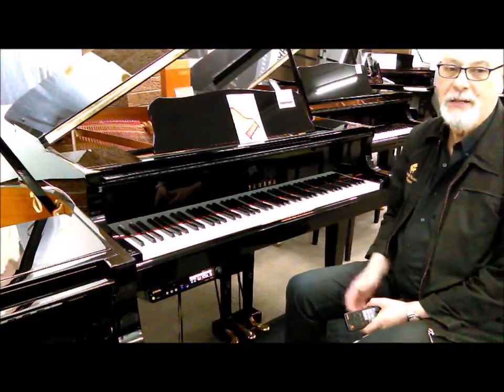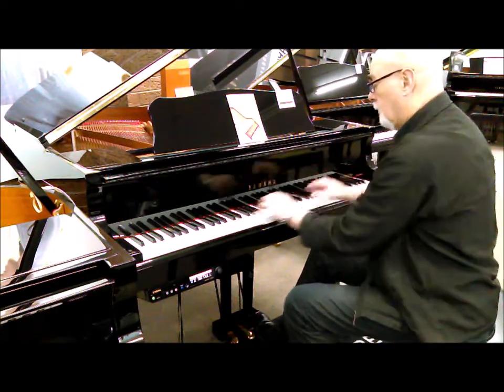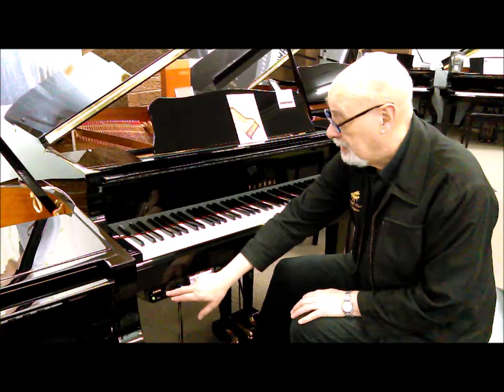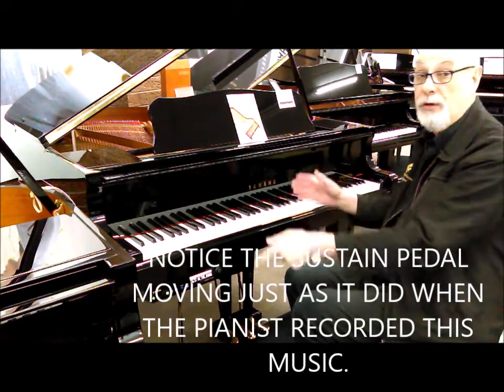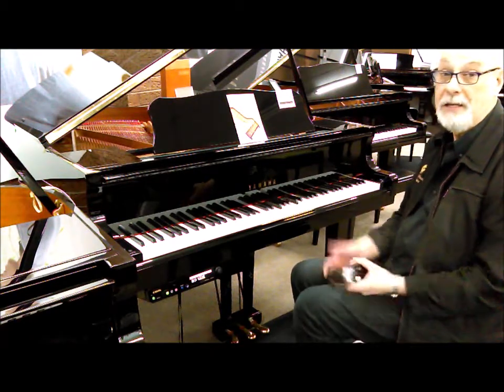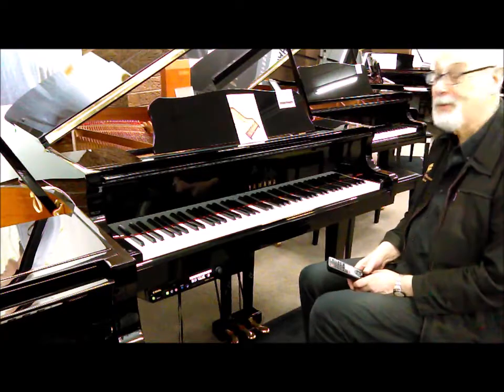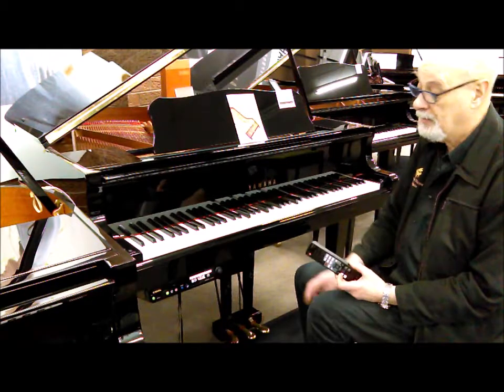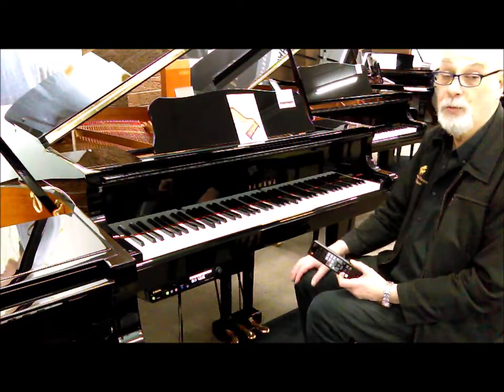DGB1K E3PE DISKLAVIER 3 PIANOS IN ONE PLAYER PIANO, BABY GRAND , DIGITAL RECORDING PIANO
Yamaha DGB1KE3 Disklavier Grand Piano - Polished Ebony (2010)
Purchased new and is a one owner piano. It is in Excellent Condition and has been well maintained our Yamaha Piano Technician has just given it a full service and tuned to A440.
This Disklavier™ E3 model is a superb Yamaha GB1K Grand Piano, which ALSO incorporates a highly accurate record-capable reproducing player system for entertainment and educational uses.